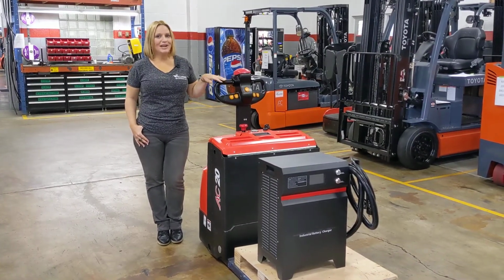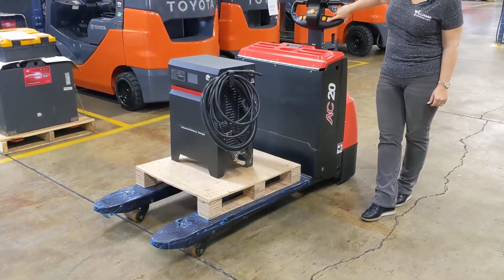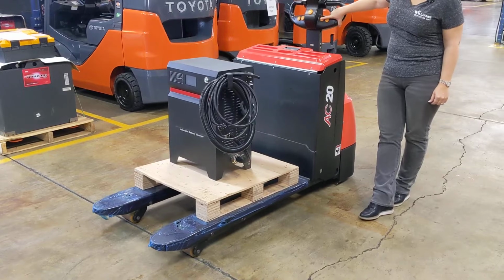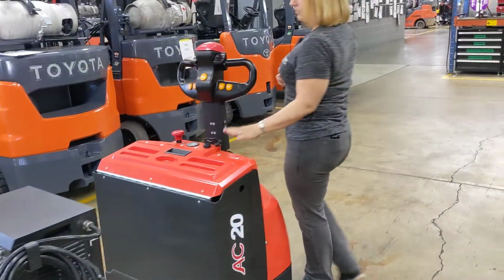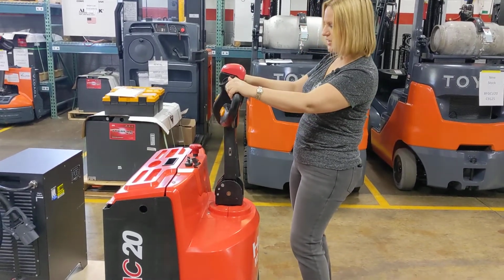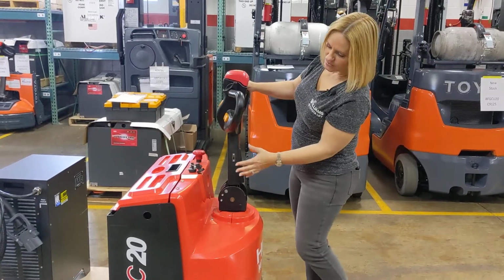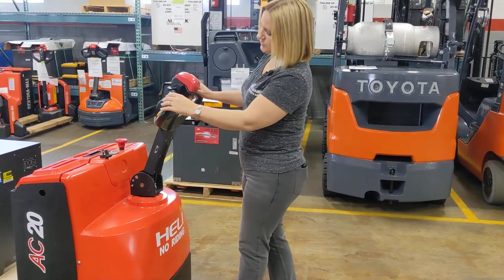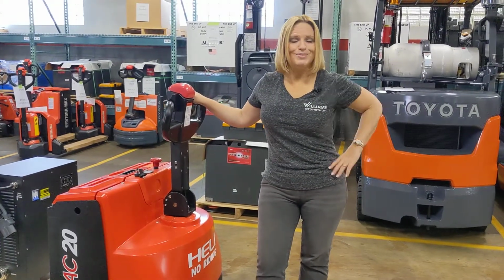FOR SALE - *New* Heli Electric Walkie Pallet Jack with 4400 lb capacity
to view our vast inventory of new and used forklifts and industrial equipment – tons of units in-stock, serviced, and ready for immediate delivery. We sell, rent, lease, service, and repair new and used equipment of all makes and models; and we keep more than 100,000 parts in stock at all times. Our staff of highly trained and factory-certified technicians and parts experts will make sure your equipment gets the attention it needs. For more than 50 years, Williams Toyota Lift has been the premier source for forklifts and parts in Northeastern Ohio, and we have earned countless awards from Toyota Material Handling, USA, for our high quality of service to our customers as a result of our attention to detail.